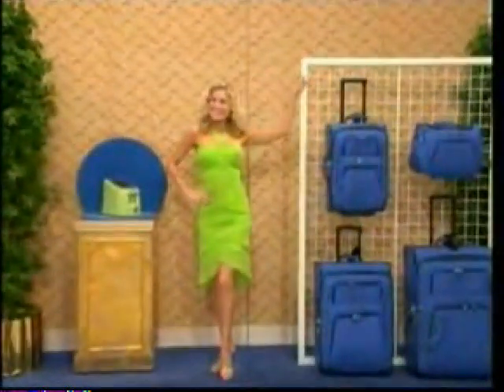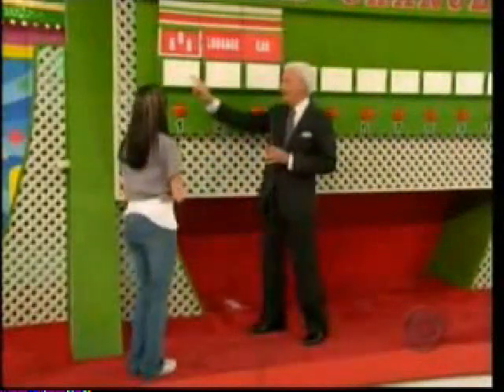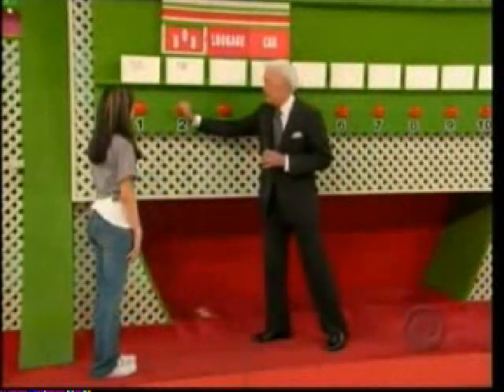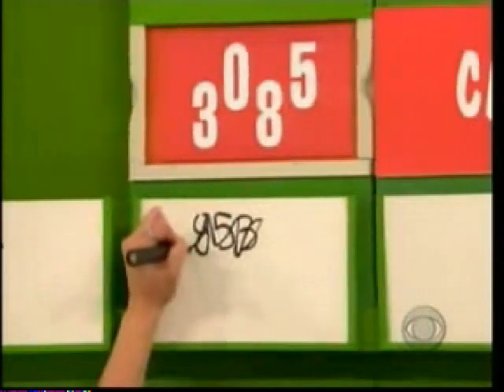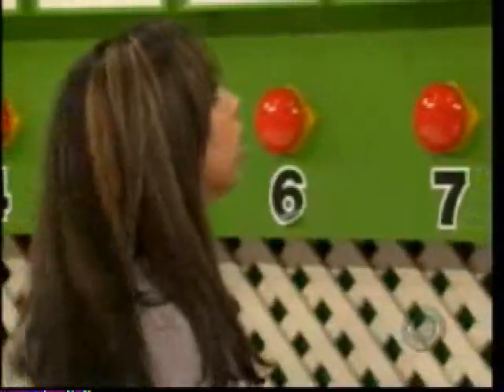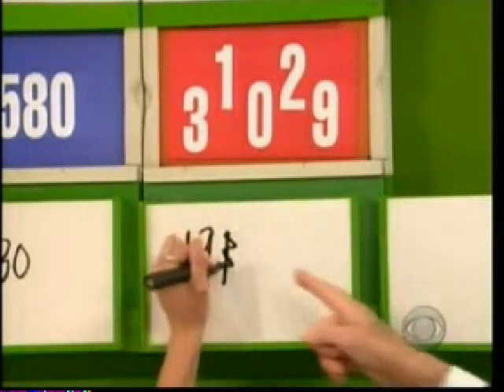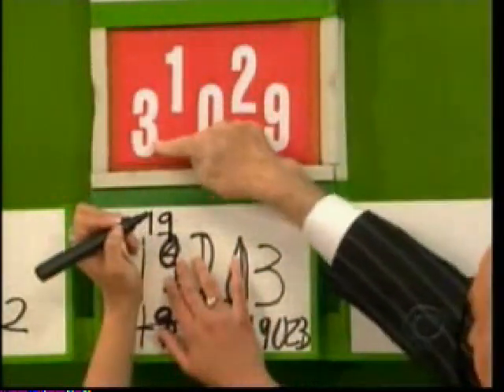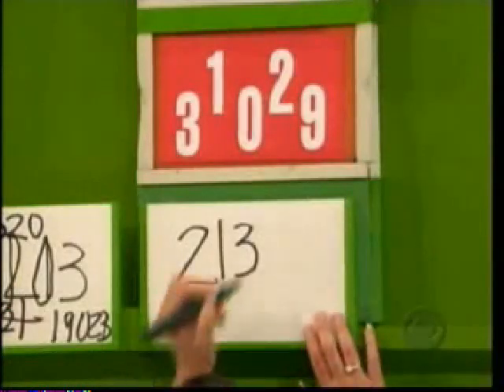Stupid Girl plays Ten Chances - SYNC FIXED!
One of the most beloved Price is Right YouTube videos--with the audio in sync!  Well, it's closer, anyway.